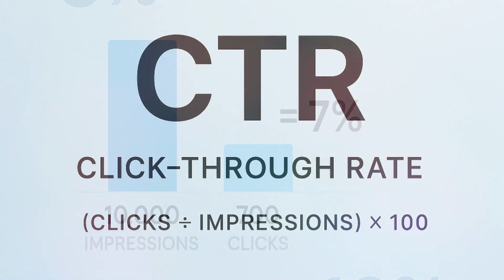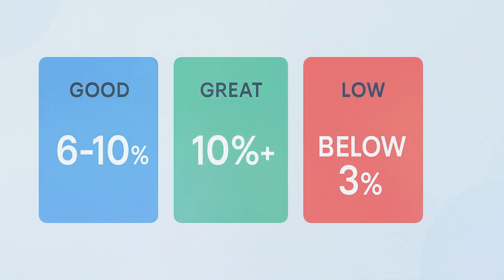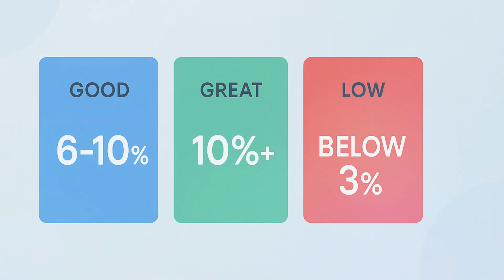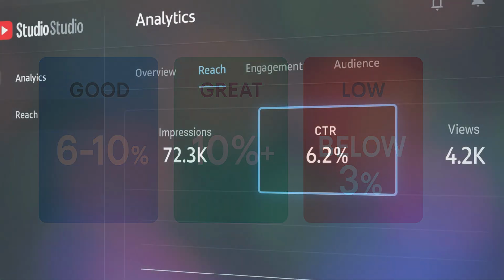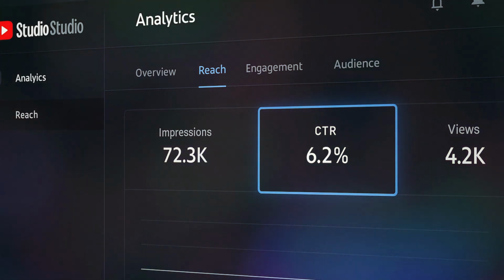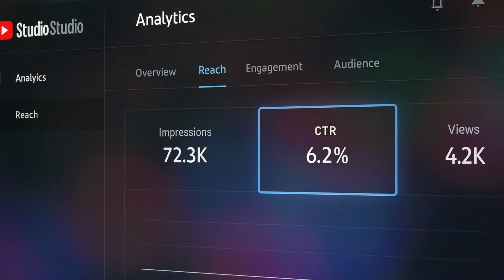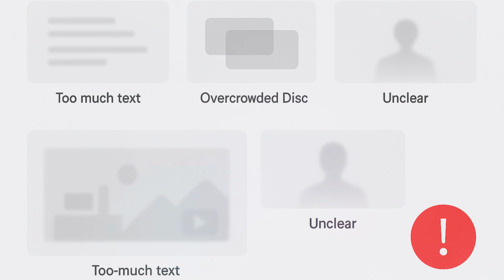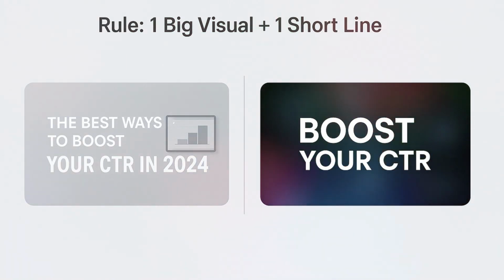CTR — Complete YouTube Growth Tutorial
CTR is one of the most important metrics for YouTube creators — but very few truly understand how it works. In this tutorial, we break down what CTR really means, how to check it, and how it impacts your growth.

You’ll learn:
• What CTR actually measures
• Why it controls your video performance
• How impressions and clicks connect
• Good CTR vs weak CTR
• How to improve your thumbnails
• How to build viewer trust
• Why fast visual pacing matters
• How small changes boost retention

If you’re building a channel and want to grow smarter, this guide will help you understand one of the foundations of the platform.

Share this with a new creator who needs clarity.